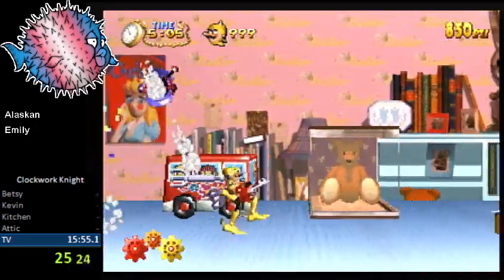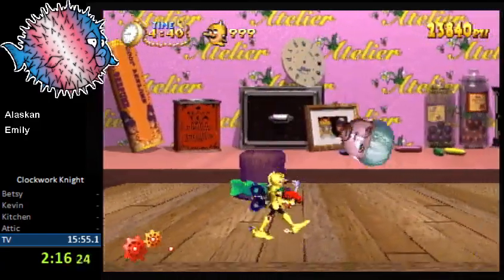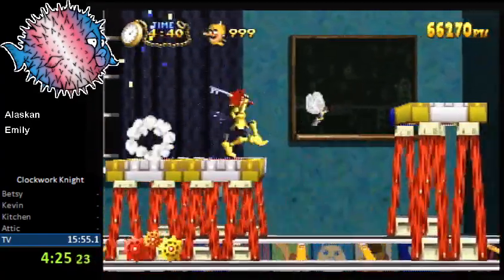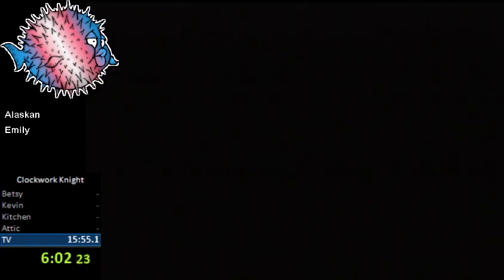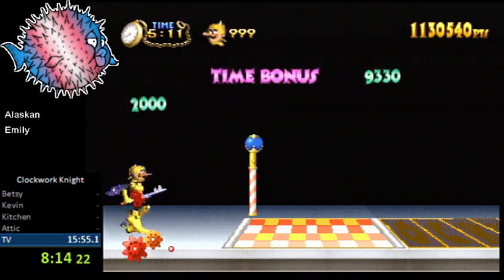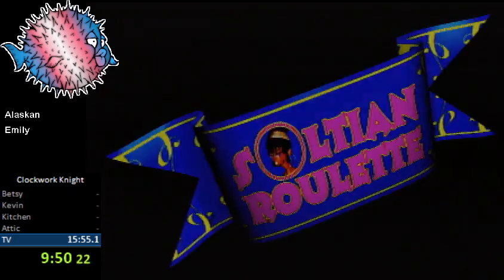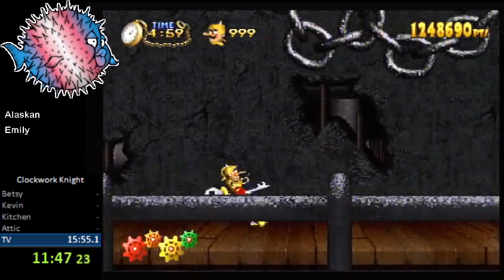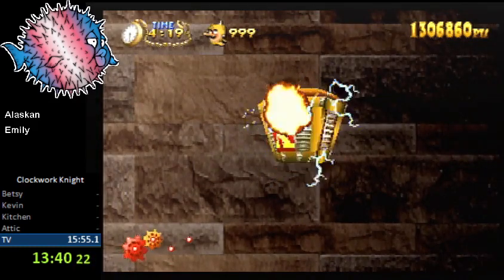New Clockwork Knight PB 15:46